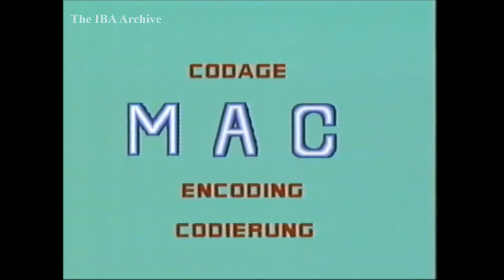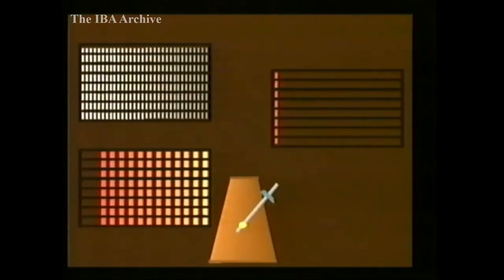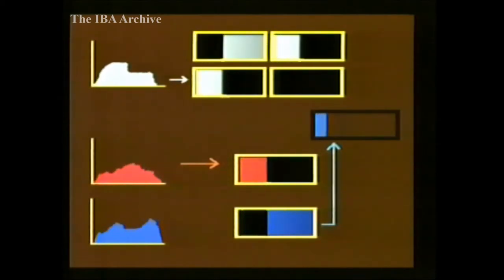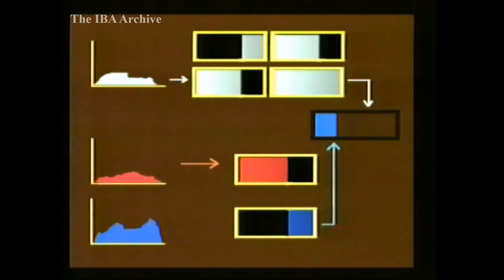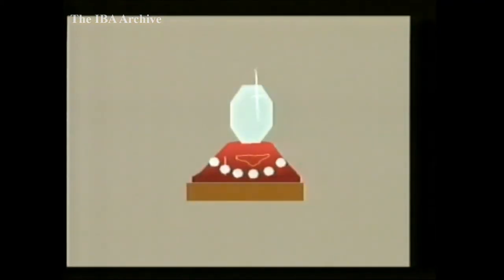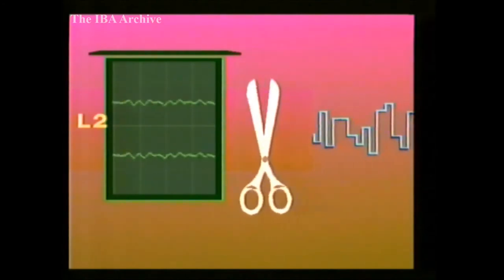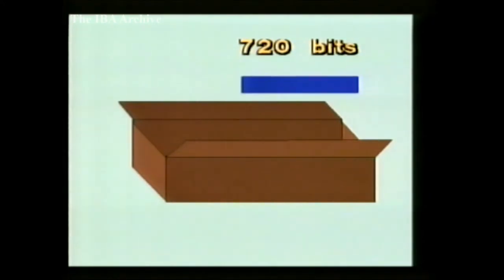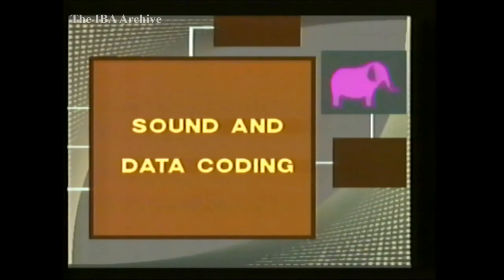IBA/INA/SRT - D/D2 MAC Packet Presentation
ALL SOURCE MATERIAL ARE CONVERTED AS RECORDED/DUBBED/ORIGINALLY RECEIVED

These recordings are from original IBA (Independent Broadcasting Authority) RoT tapes.

Digitally converted from VHS by Liam Mustapha

This video/channel is non-profit and is for archival purposes only.